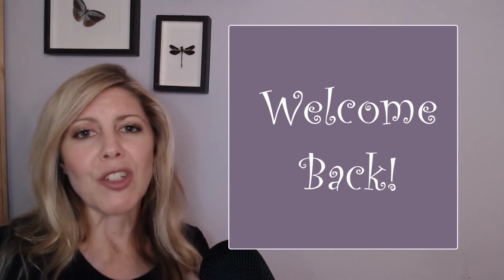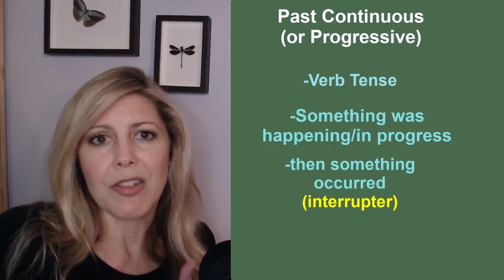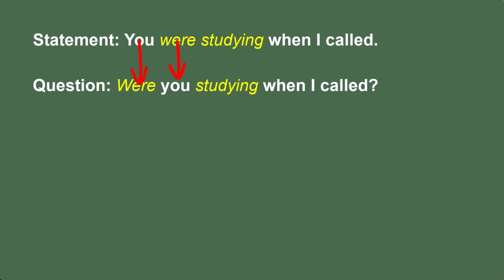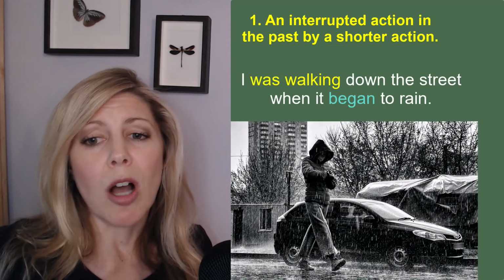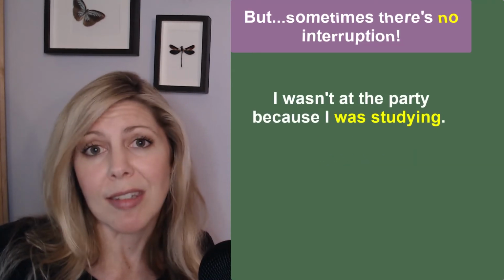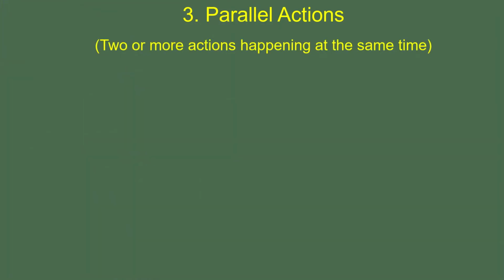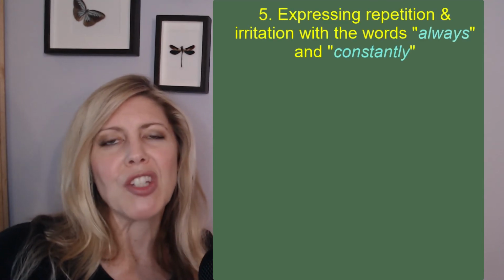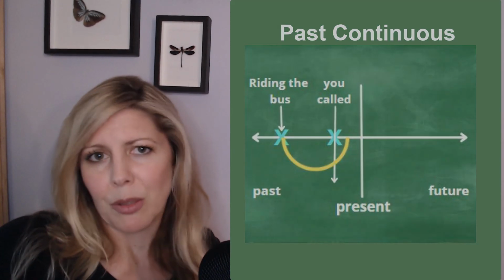Past Continuous English Grammar.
Learn 5 ways to use the Past Progressive verb tense in English grammar.  Also, learn its form, structures and characteristics for speaking and writing.

00:00 Intro
00:40 Definition and form
02:44 Structures (statements, questions, negatives)
03:37 5 ways to use past continuous/progressive
04:20 Interrupted action by a shorter action
05:53 Sometimes no interruption
06:50 Specific time as an interruption
07:29 Parallel actions
08:26 Atmosphere
09:45 Expressing repetition & irritation with "always" and "constantly"
10:47 Conclusion